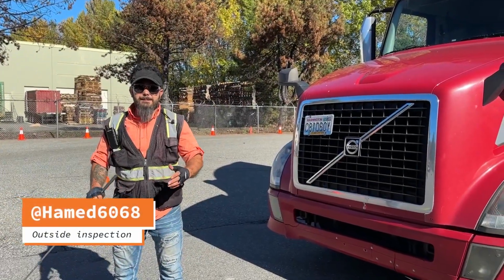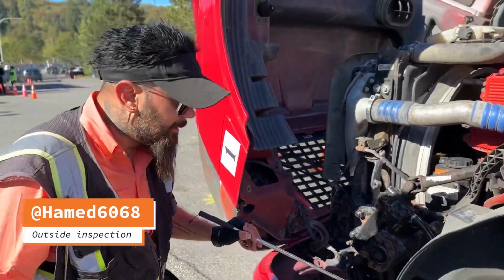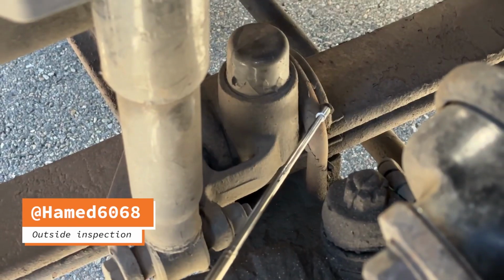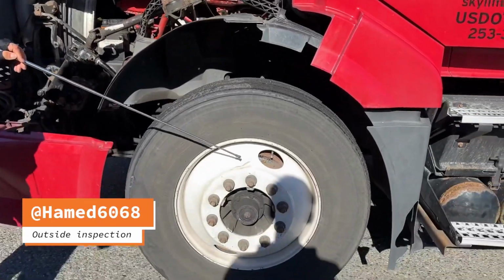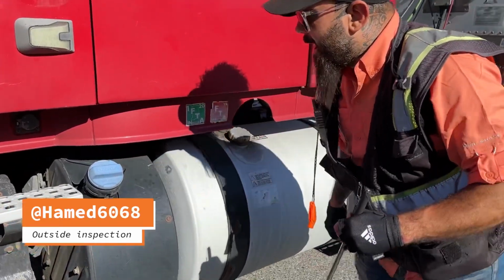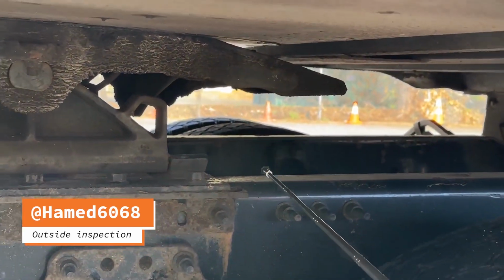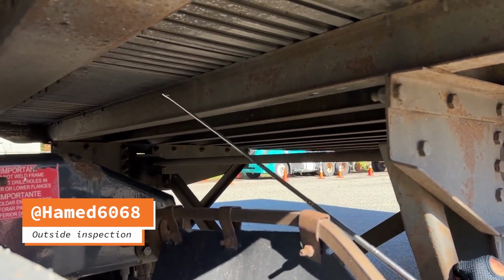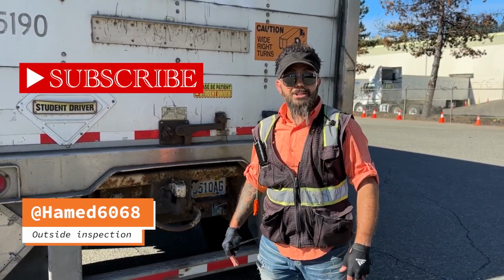Outside inspection- New Rule- CDL A - pre trip - pretrip